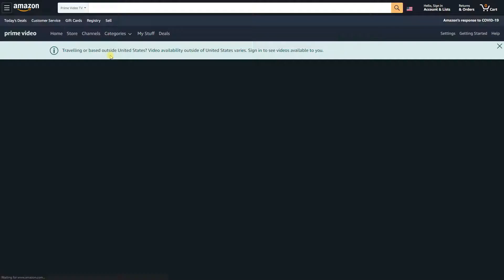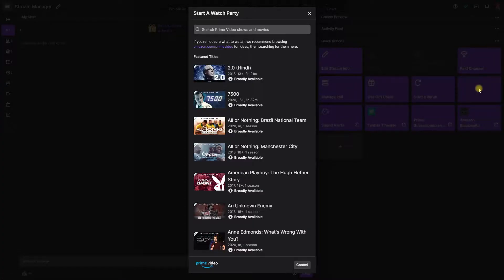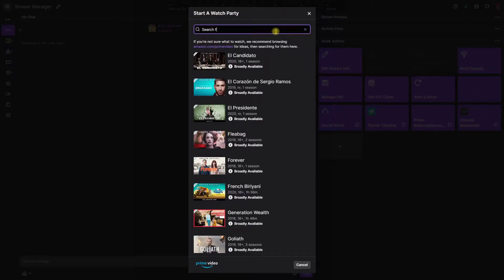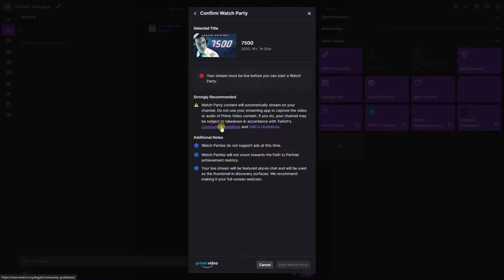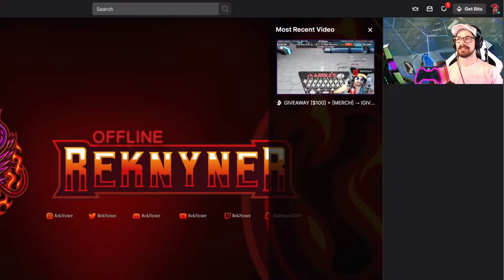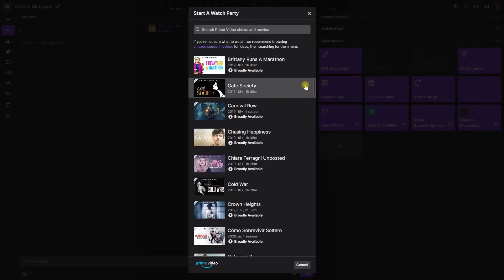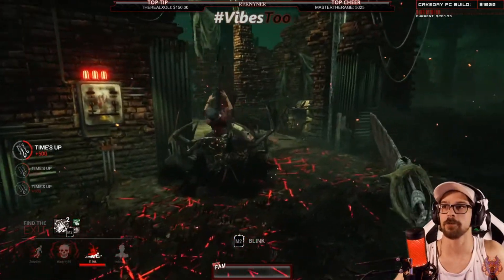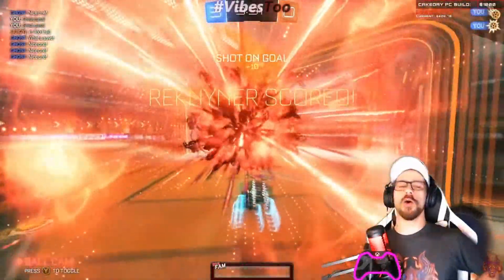GUIDE TO TWITCH WATCH PARTIES ► [Twitch DMCA]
• Twitch Watch Parties can be difficult, so here is your need to know guide I've created - JUST FOR YOU. This tutorial features how to setup and participate. For Streamers and Viewers alike. This will show you what to watch out for, especially when it comes to DMCA. Twitch ToS is tricky so let us help clarify that up for you Streamers and Youtubers out there.
► Reference:
• Chapters
0:00 Introduction
0:29 How to Enable
0:55 Content
1:25 Webcam
1:52 Start: Watch Party
2:25 ToS
2:41 Region
2:57 Credentials
3:22 Rating